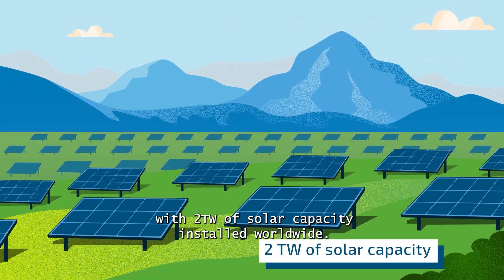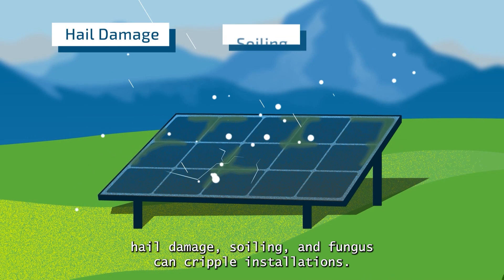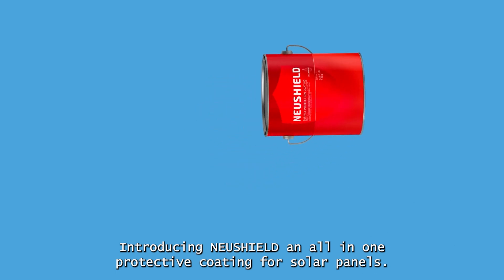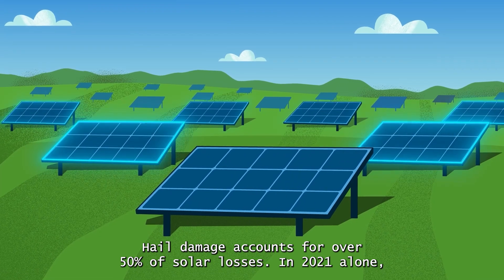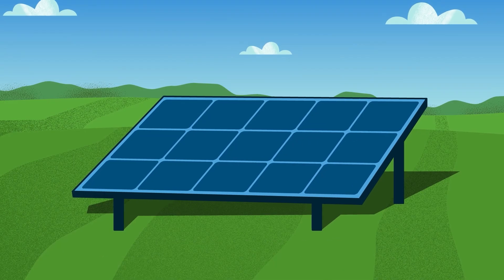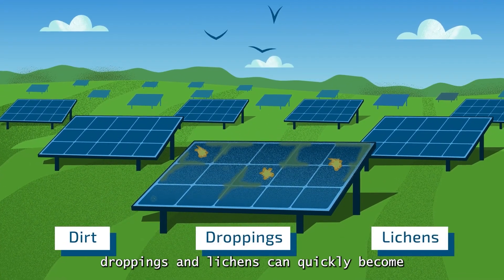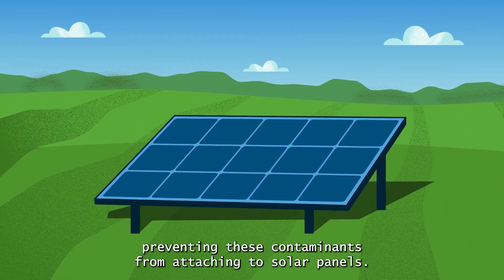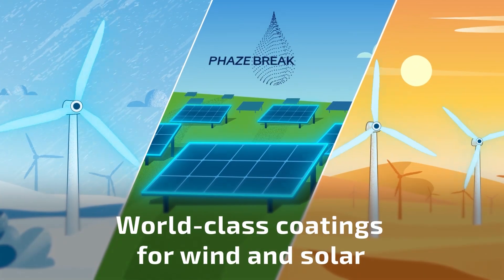Hail-Resistant, Anti-Fungal, and Self-Cleaning: NEUSHIELD for Solar Energy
Prevent hail damage, fungal growth, and soiling with NEUSHIELD by Phazebreak.